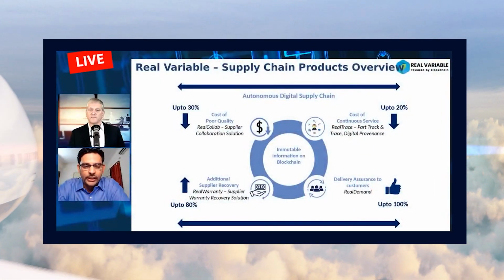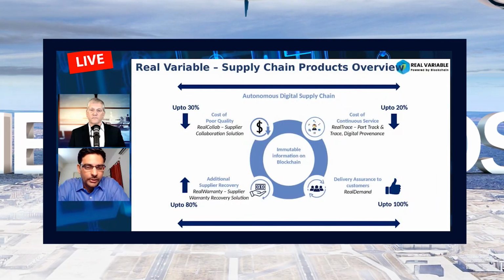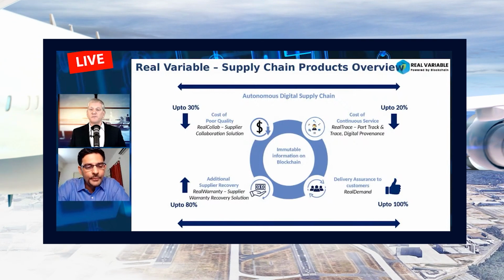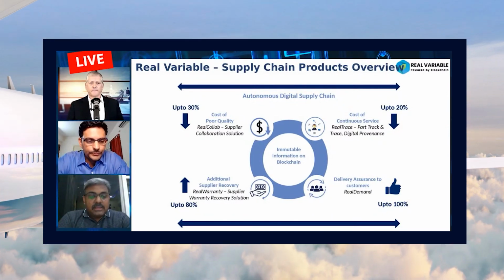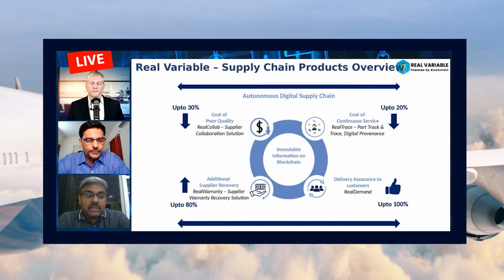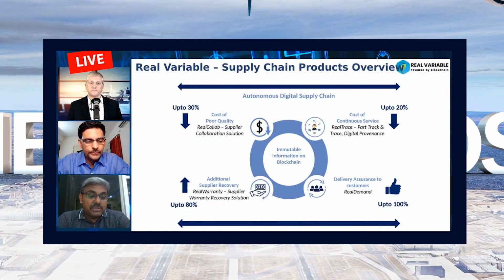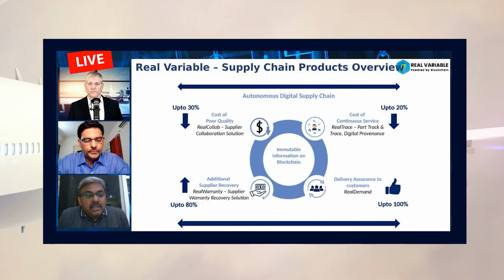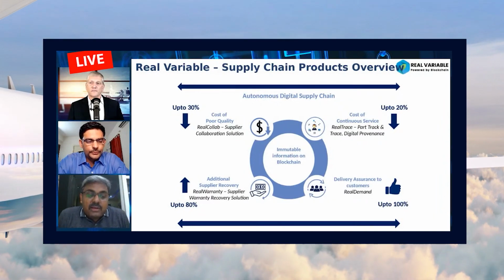Discover How Blockchain is Revolutionizing Supply Chains | Blockchain in Aviation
Mark is passionate about Aviation, Digital and Helping people. He is the founder of DigitalAircraft and has almost 40 years of experience in the Aviation/Aerospace Industry, working hands-on with OEMs, Airlines and MROs in Operations, Engineering, Maintenance Training, Shop and Engine Operations.
Over his career, Mark has transitioned from being a consumer and user of IT Solutions to being a digital solutions provider. He leveraged his industry knowledge in starting and operating Aviation software companies and implementing digital solutions at over 250 Aviation and Aerospace companies.
Mark holds FAA A&P and Commercial Instrument Multiengine Pilot Certificates. He completed his undergraduate studies in Engineering at Purdue University before going on to complete his MBA at the University of Denver.